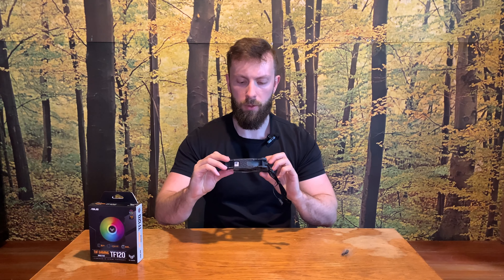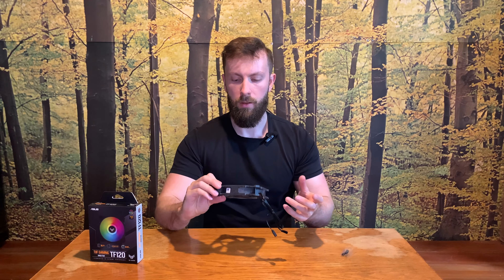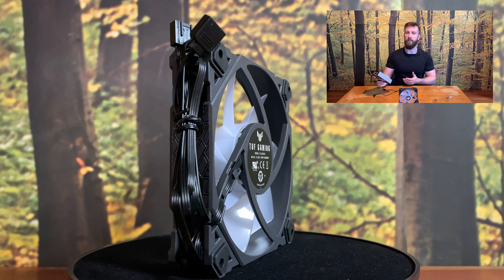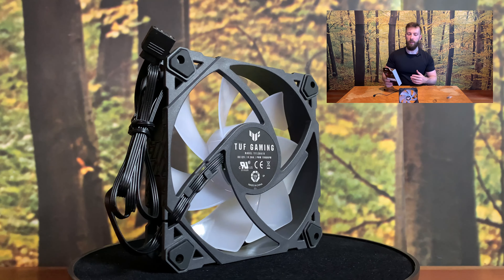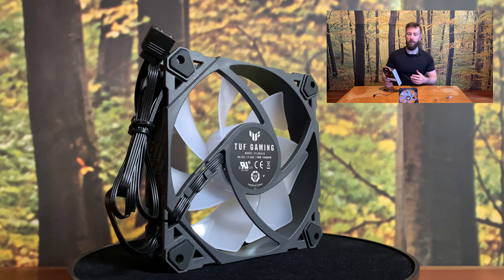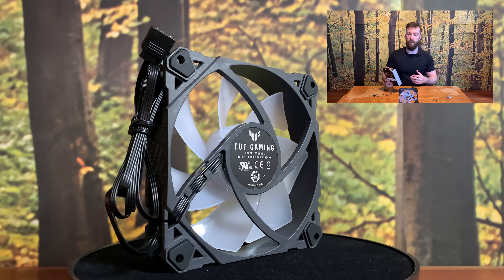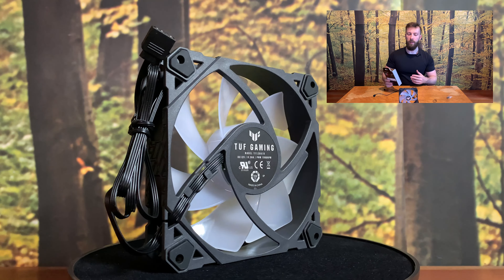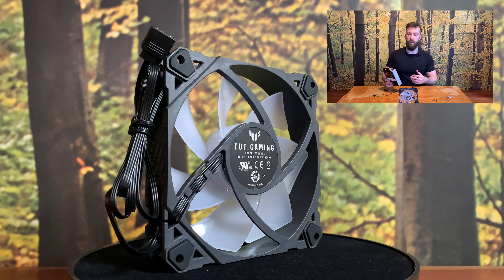Unboxing - Asus TUF Gaming TF120 fan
Here I am going to be very short. Asus TUF is my personal favorite series and THIS TUF Gaming TF120 mm fan perfectly fits into its product line. Fan has very decent stats and it is well made. We can't expect high end daisy chain features (a bit unfortunate (sad face)) but price to performance this fan is 8 out of 10 points. Could be a bit quiter like 26dB instead of 29dB and "branding" of TUF pattern on the sides can be done on the whole side not only in the middle. And if I go a bit further I can imagine to have this side pattern in TUF color scheme not only as pattern in plastic. Yes I can paint it by myself but TUF mother board has already TUF colors, same goes for GPU, AIO coolers or Case. So why not on fans? The only reason why I think that they didn't pait the sides is that older gens of TUF gear has yellow/orange paintings but last gen has silver/ironish kind of collor schema. So probably thats why. All and all I like this fan. What I am waiting for is the move when TUF series will really looks like army/warhammer like series. They are very close to it but it needs to push it a bit further.